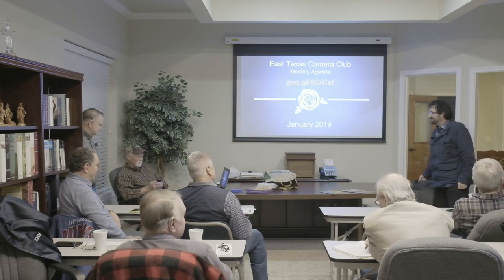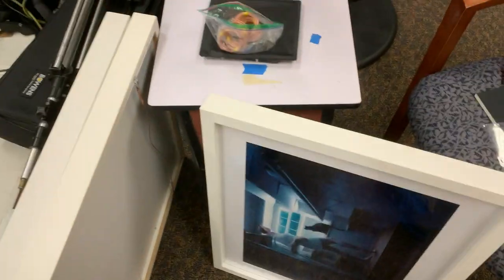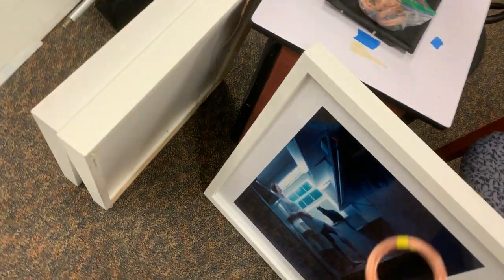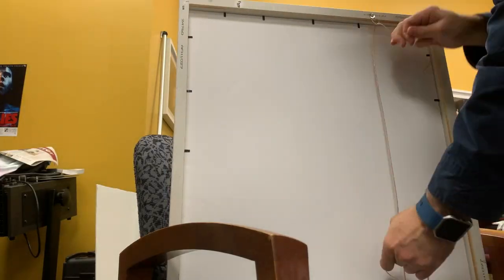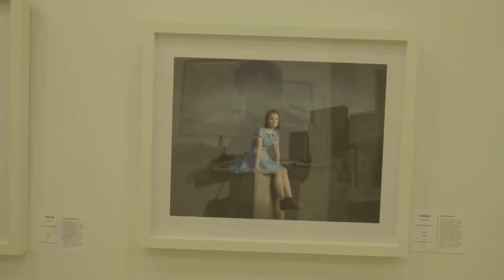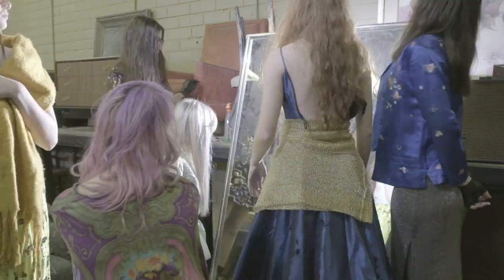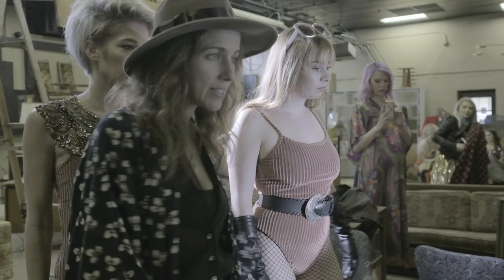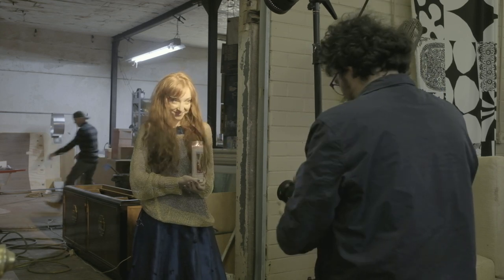Fashion photography in a warehouse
I began my week with a fun photography lecture, went on to miss a great photo exhibition I probably could have been a part of, got in another photo exhibition in its place and then wound up at an old milk factory taking fashion photos. Even weeks when you make mistakes as a photographer can end with a great photo session and a new sense of excitement … and great pictures. From a botched lecture recording, to missing an exhibition due to lack of confidence, to making it into another exhibition and then participating in a giant fashion photo session in an old warehouse, my week was all about losing and finding confidence.

Rose In The Garden - Cody Francis
New York 2006 - Aldous Young
And sound effect: Children Complain 2 - SFX Producer

Theme music by the awesome Handmade Music.